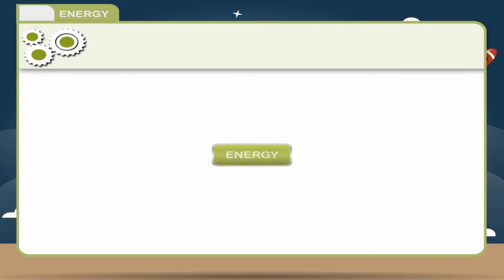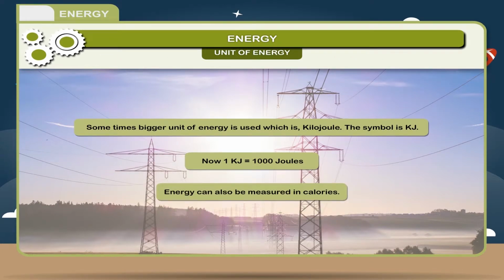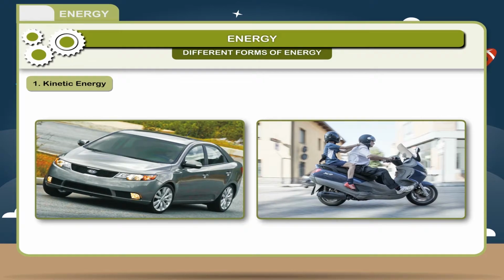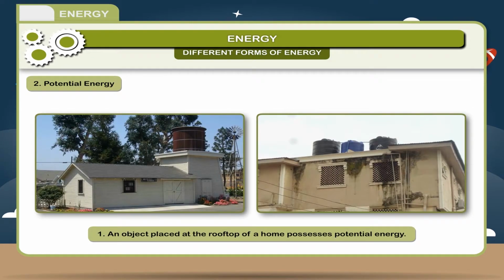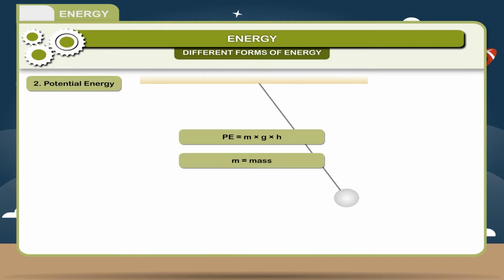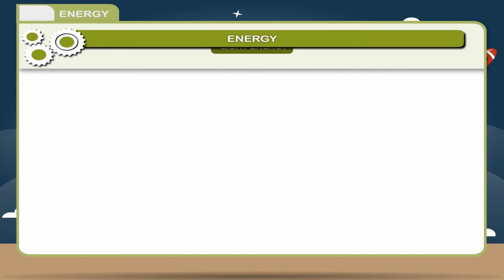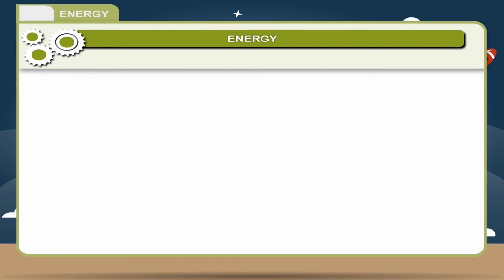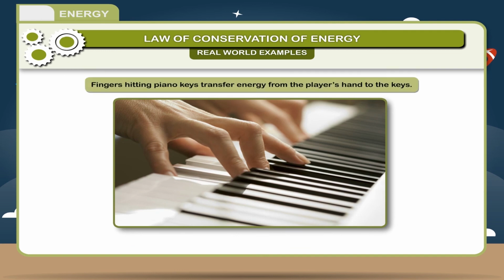ch3 Energy Phy -7